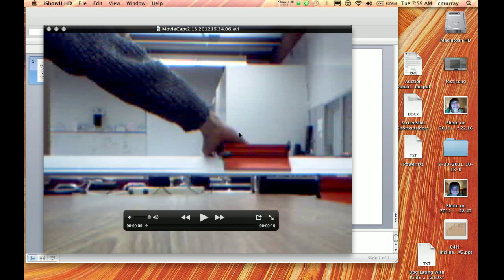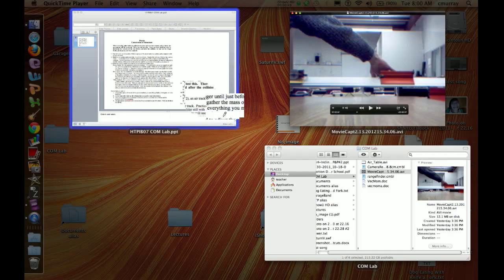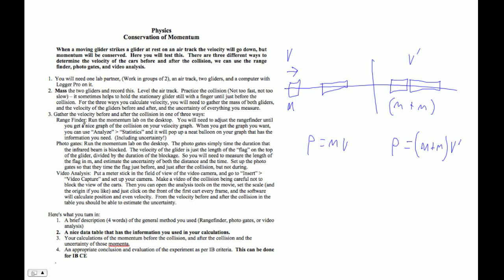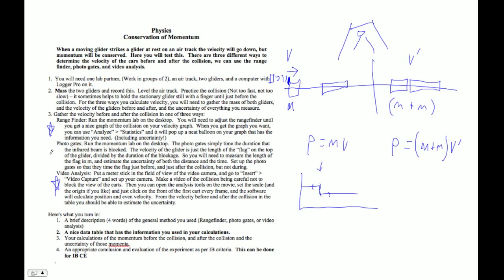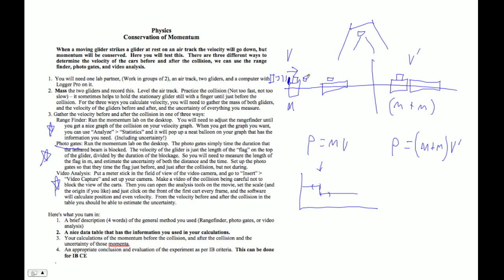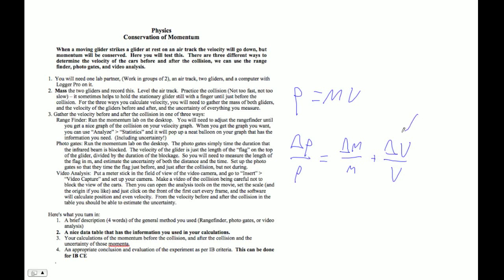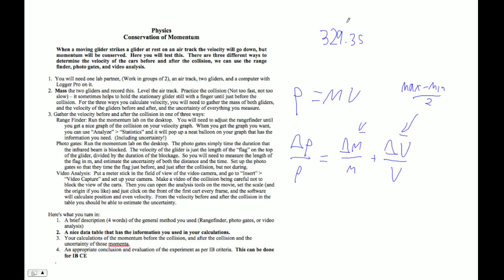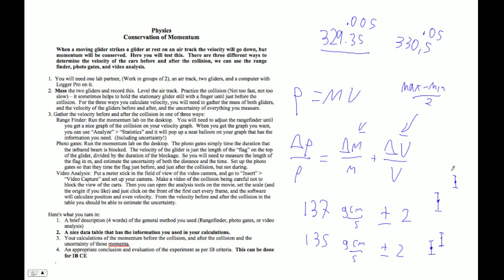HTPIB07 Intro to COM Lab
Watch this video first and I will talk about the lab in general.